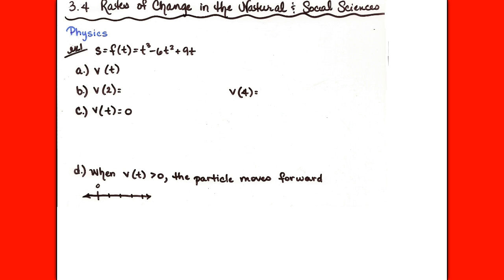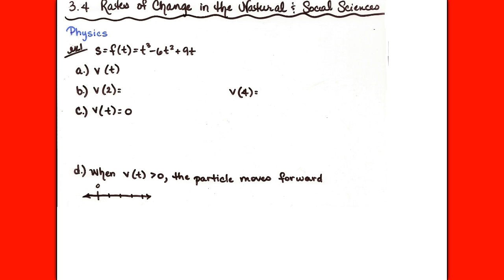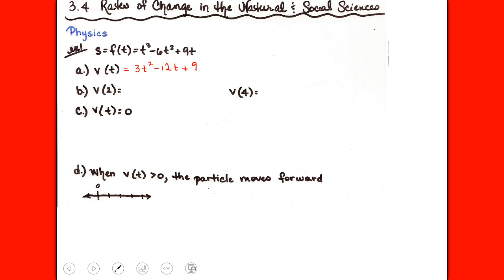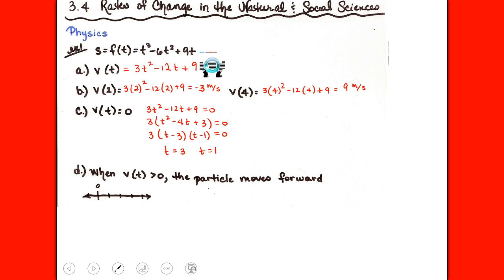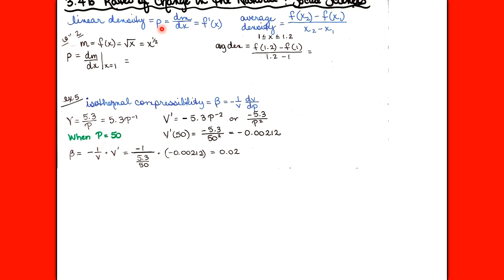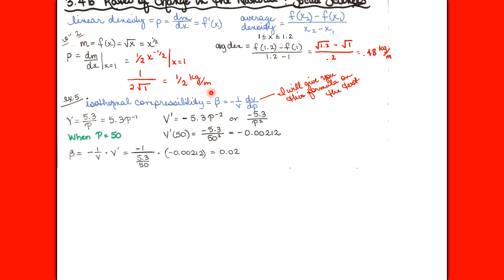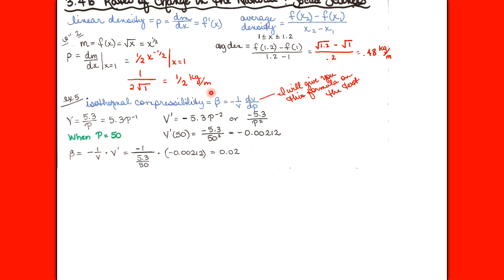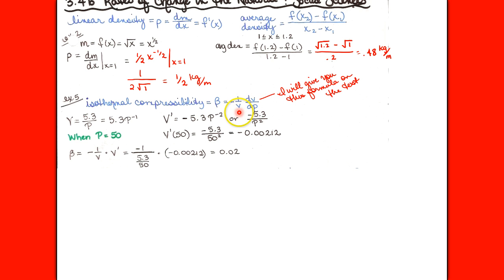AP Calc 3.4a Rates of Change in Physics and Chemistry